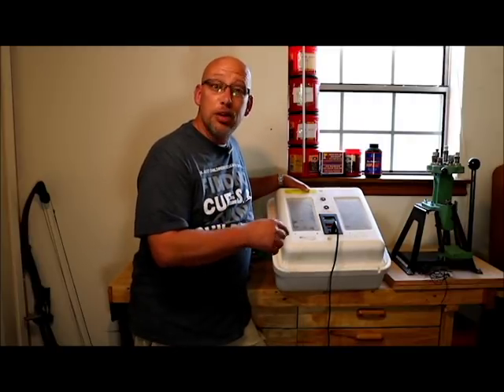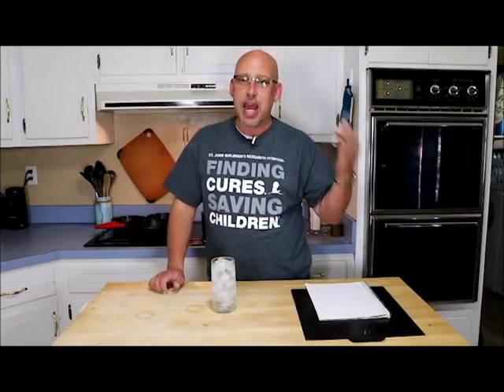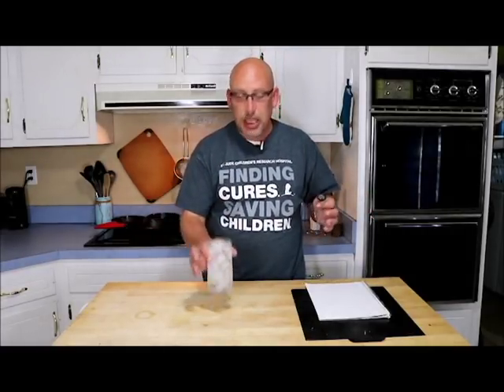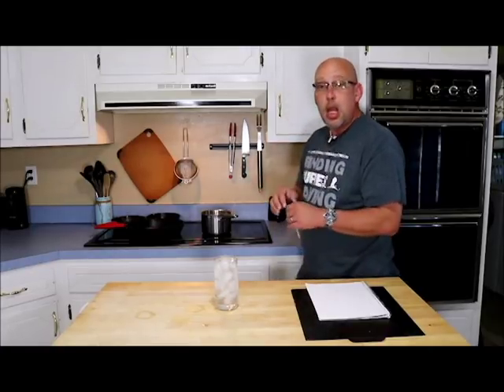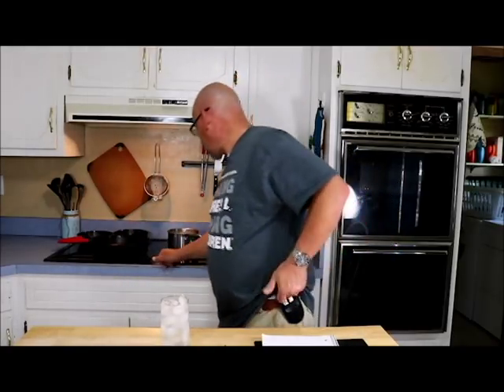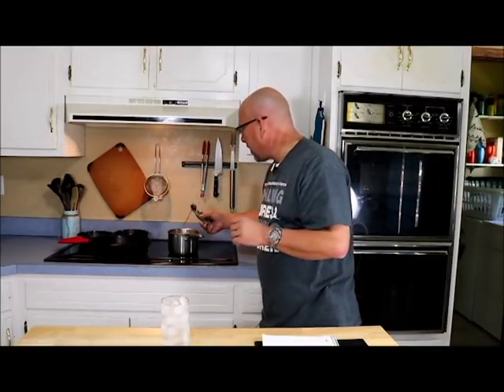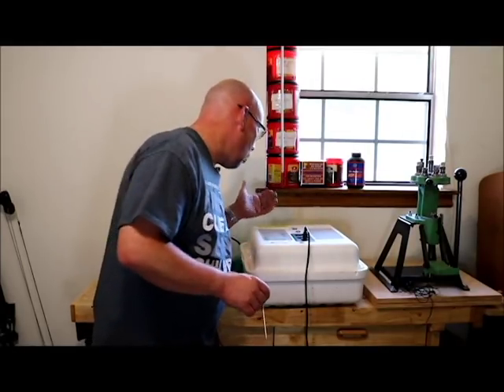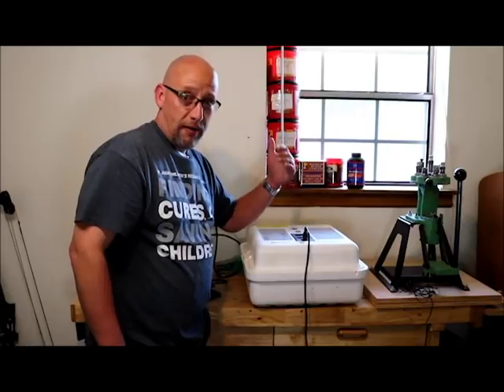How to Calibrate Your Incubator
If you are having a poor hatch rate it is a good idea to calibrate your incubator to make sure it is incubating at the correct temperature.  In this video I walk you through how to do that.

Here is the chart for the boiling point at different altitudes

Altitude Boiling Point
(ft) (oF)
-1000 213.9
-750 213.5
-500 213
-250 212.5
0 212
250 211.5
500 211
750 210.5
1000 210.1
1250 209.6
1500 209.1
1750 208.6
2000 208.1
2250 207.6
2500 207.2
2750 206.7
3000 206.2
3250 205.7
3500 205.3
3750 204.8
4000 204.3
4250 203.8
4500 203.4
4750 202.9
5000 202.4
5250 202
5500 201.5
5750 201
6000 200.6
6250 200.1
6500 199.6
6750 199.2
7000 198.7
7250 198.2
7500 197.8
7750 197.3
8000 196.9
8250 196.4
8500 196
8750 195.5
9000 195
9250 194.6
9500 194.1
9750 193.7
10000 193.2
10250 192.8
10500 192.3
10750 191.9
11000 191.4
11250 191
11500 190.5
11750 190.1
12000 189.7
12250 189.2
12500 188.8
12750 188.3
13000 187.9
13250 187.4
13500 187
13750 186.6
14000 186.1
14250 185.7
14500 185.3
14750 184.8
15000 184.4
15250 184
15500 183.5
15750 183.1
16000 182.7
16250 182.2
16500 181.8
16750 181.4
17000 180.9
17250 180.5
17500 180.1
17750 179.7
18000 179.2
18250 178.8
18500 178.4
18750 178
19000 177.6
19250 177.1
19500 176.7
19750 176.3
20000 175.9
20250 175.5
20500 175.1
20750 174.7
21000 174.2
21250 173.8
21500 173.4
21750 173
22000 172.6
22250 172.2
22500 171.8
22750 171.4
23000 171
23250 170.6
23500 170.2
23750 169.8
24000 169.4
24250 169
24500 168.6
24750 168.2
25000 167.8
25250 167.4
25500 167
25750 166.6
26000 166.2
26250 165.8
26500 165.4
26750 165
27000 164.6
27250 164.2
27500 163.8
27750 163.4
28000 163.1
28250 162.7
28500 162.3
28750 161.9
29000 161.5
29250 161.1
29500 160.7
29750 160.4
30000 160